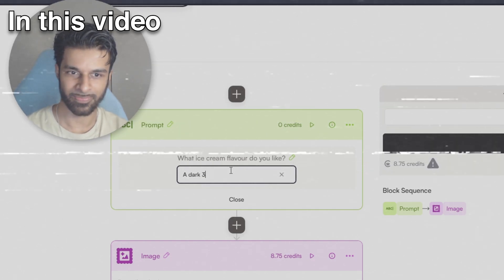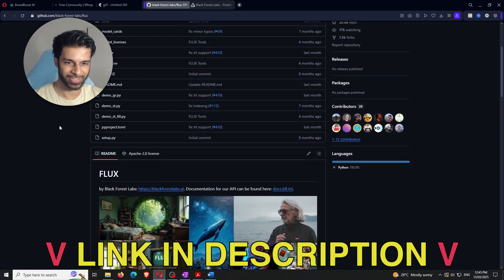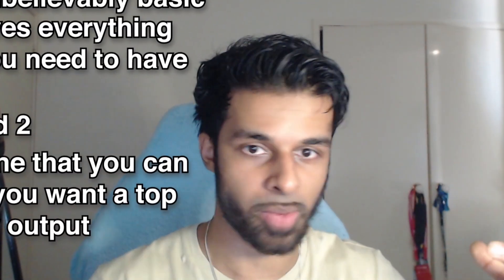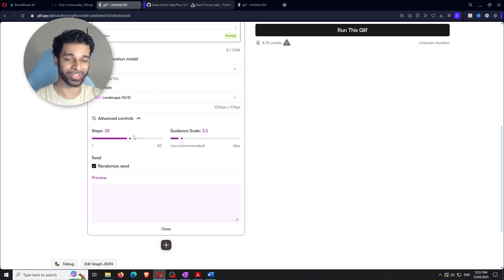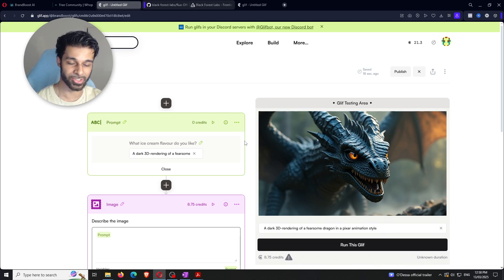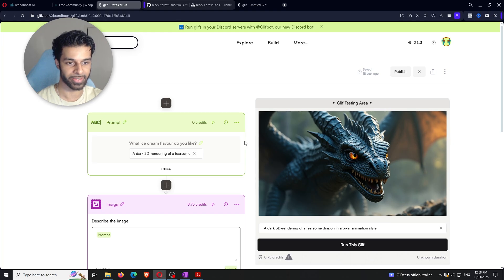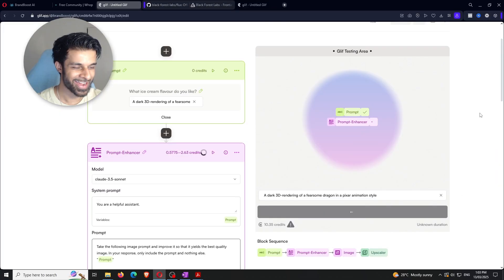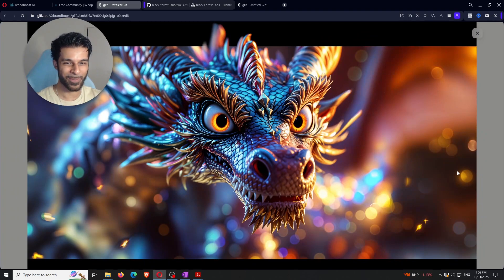Flux AI Tutorial for FREE - Best AI Image Generator (actually insane)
How to use Flux AI for Free (Best AI Image Generator)

Yeah so this video is How to use Flux AI for Free (Best AI Image Generator) hope you like it word leave comments n all that

0:00 - Creating a test image with a basic prompt.
0:13 - Introduction to Flux AI and its capabilities.
0:32 - Goku figurine and deodorant collector joke.
0:46 - Background on Flux AI and Black Forest Labs.
1:29 - Introduction to Flux Pro 1.1.
2:03 - How to get started with Glif.
2:33 - Free Community and AI Resources.
3:32 - Tutorial Method 1: The Basic Setup.
3:50 - Tutorial Method 2: The Advanced Setup.
5:28 - Running the Advanced Workflow.
5:58 - Final Image Result.
6:04 - Outro.